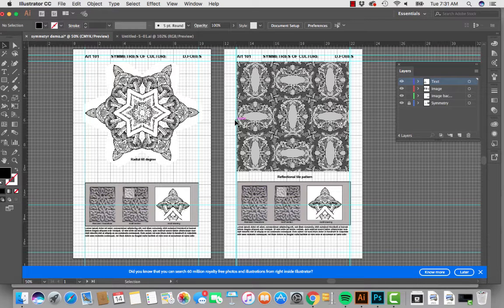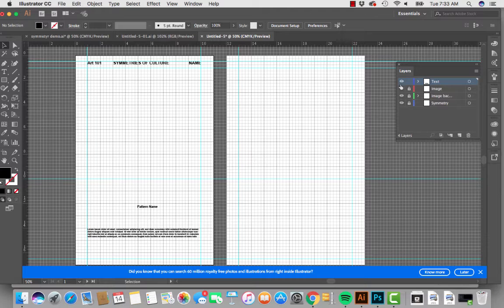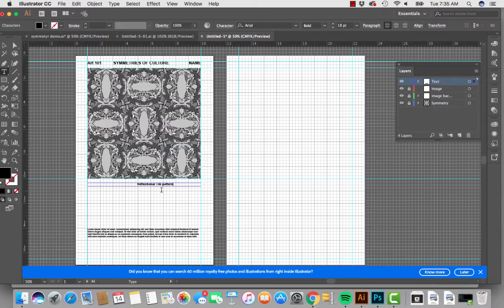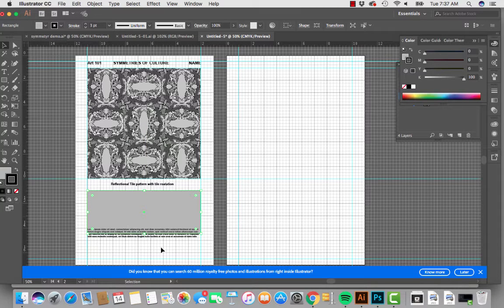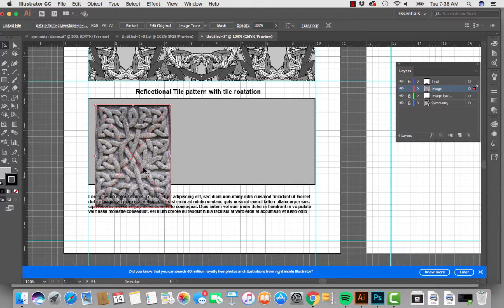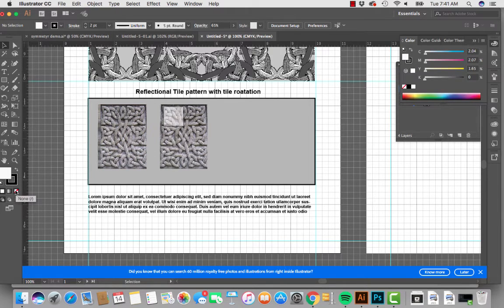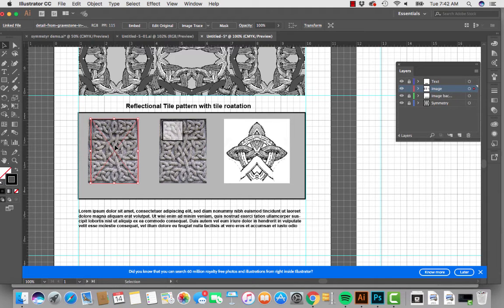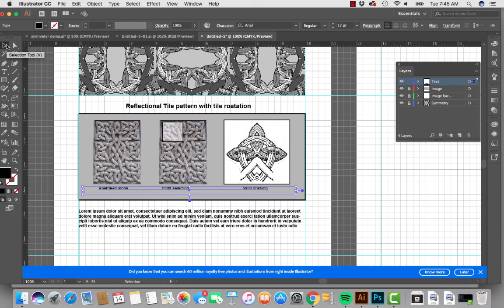creating symmetry document part 1